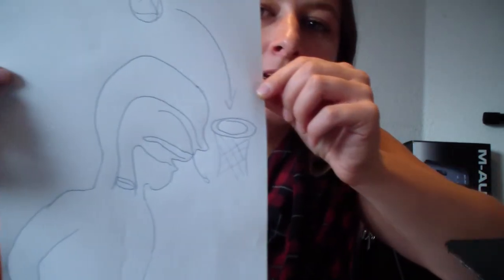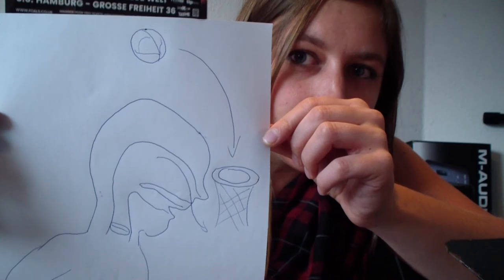3 Belting Techniques ( "The unicorn in the penguins costume", "Sunflower", "Basketball Dunk") Part 1